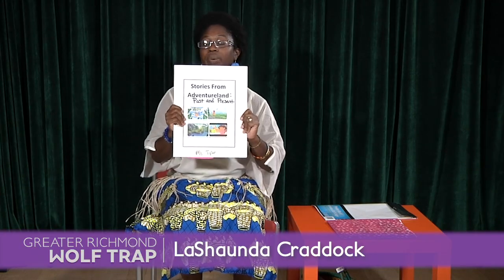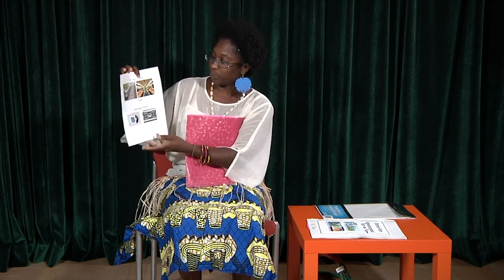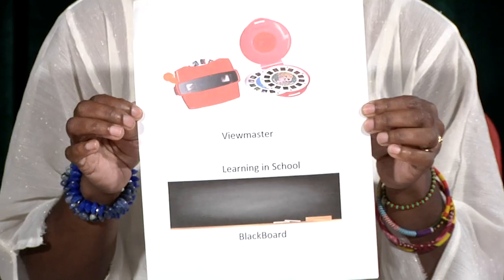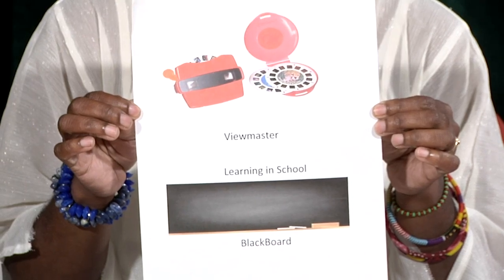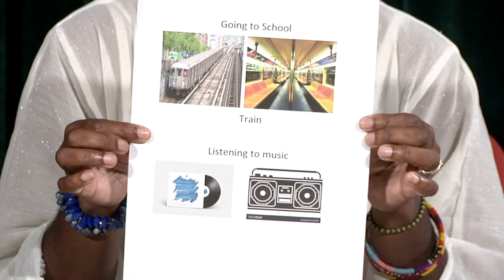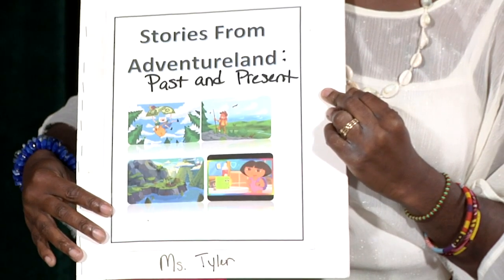Greater Richmond Wolf Trap Past & Present